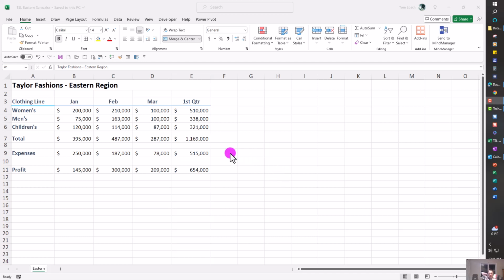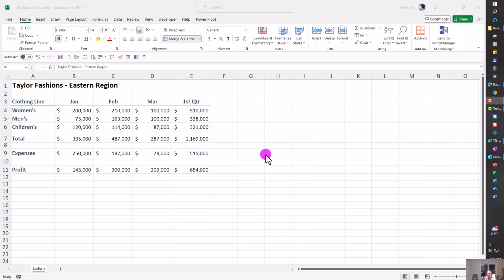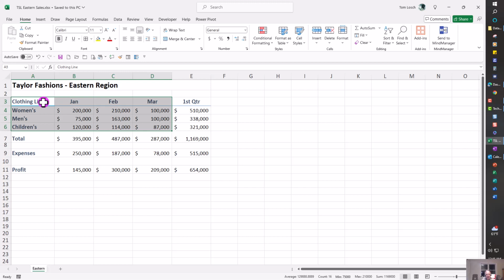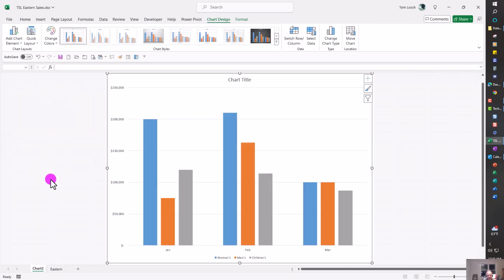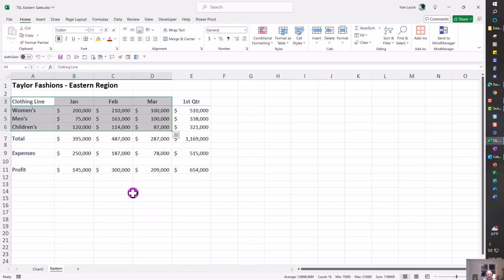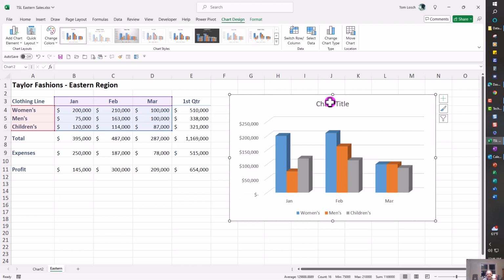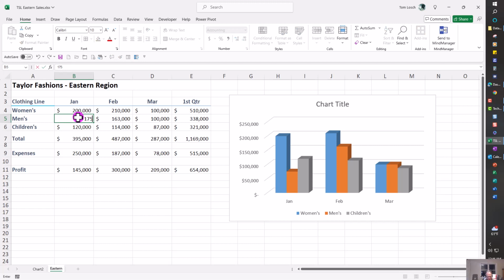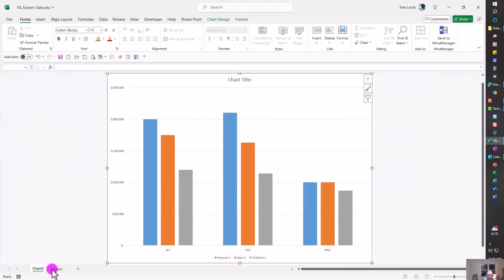MS Excel - Intro. to Graphs